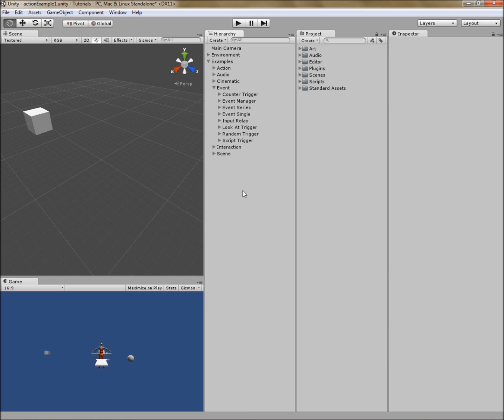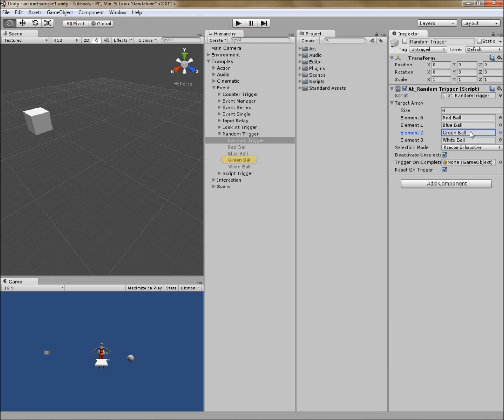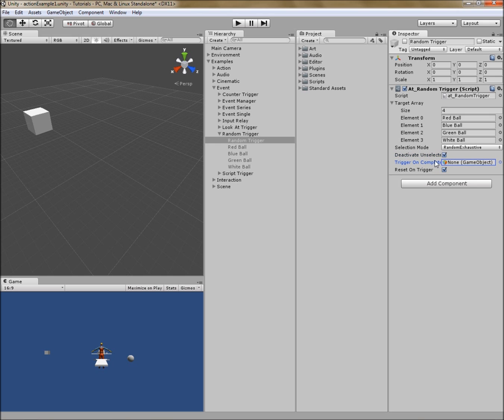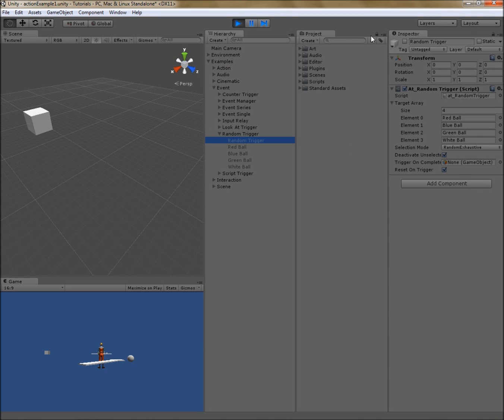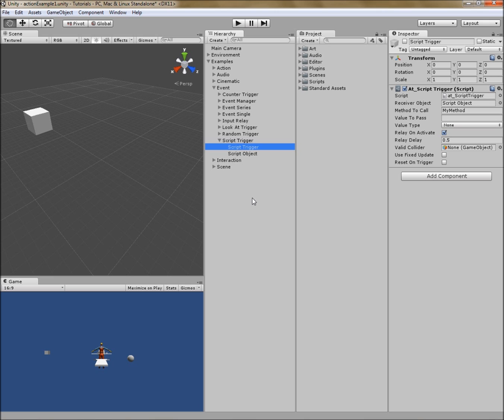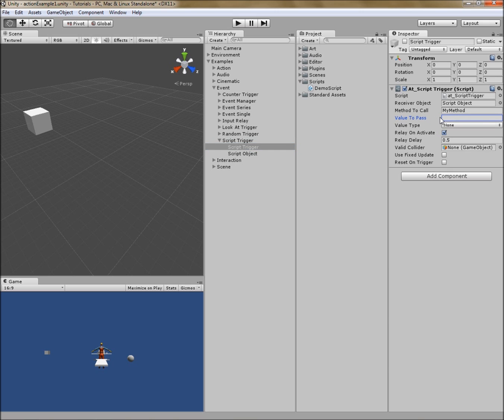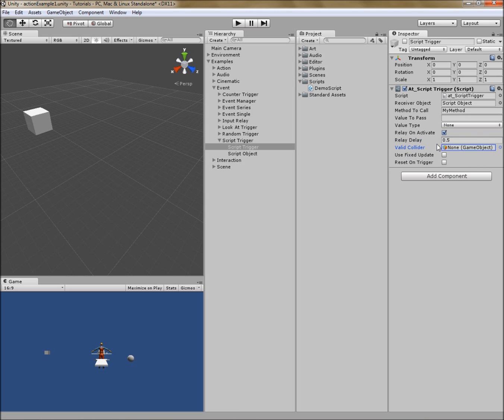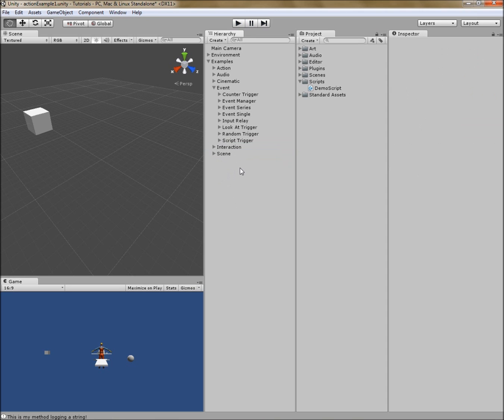Example Reel 11 - Event Tools Part 3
Adventure Toolkit event tool examples. This video details the Random Trigger and Script Trigger tools, including explanations of each property and brief demonstrations of their use.